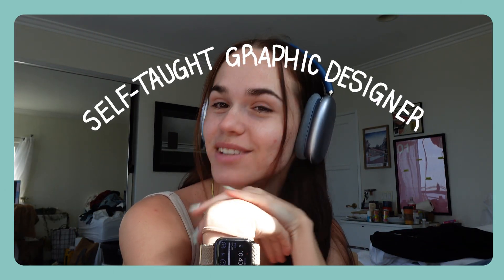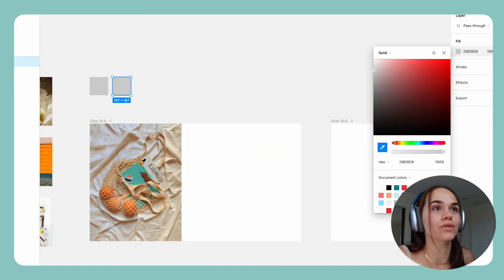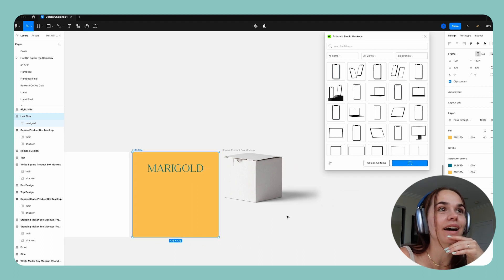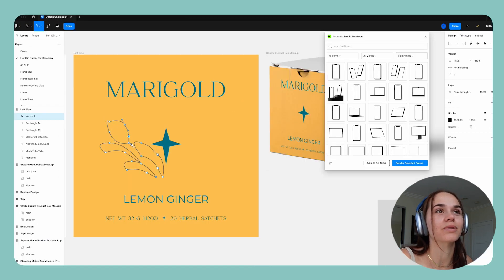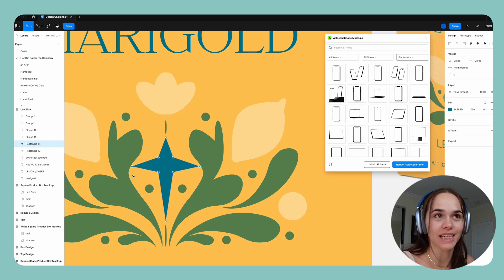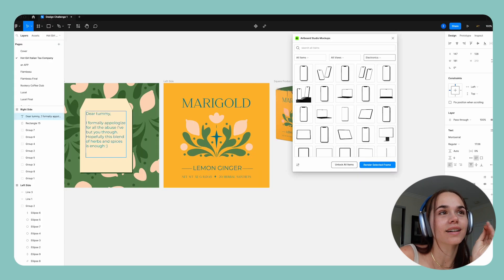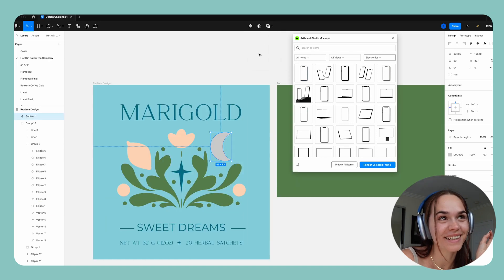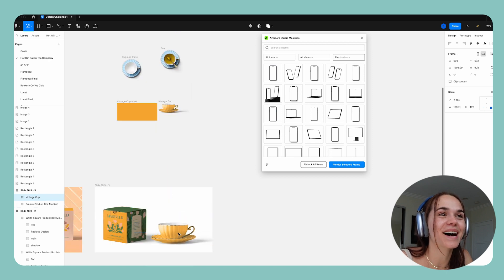I Designed A Brand In 30 Minutes | Packaging Challenge | Figma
Hey guys! This week I'm doing a lil design challenge. I love doing these on my free time and thought I bring you along for this one. Let me know what you wanna see next!

SOFTWARE:
Figma

FREE PHOTOS:
Unsplash

FIGMA PLUG-INS:
Artboard Studio Mockup
Better Font Picker
Icon8 Background Remover